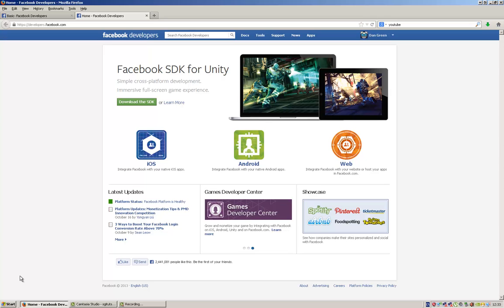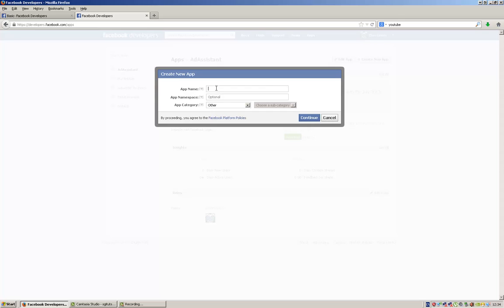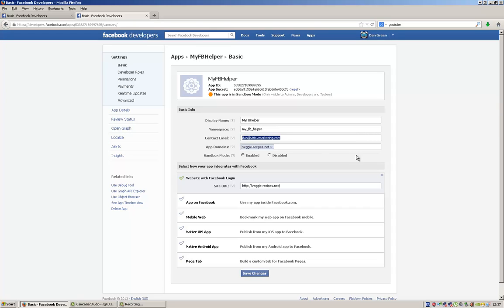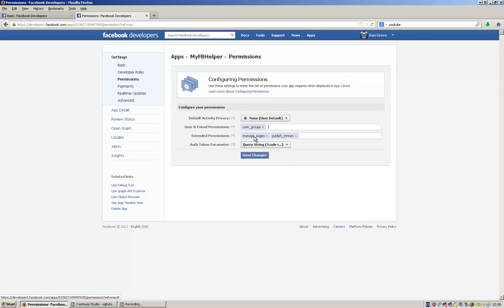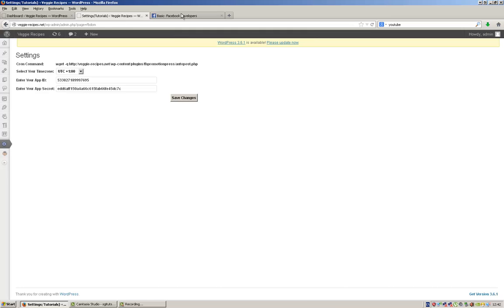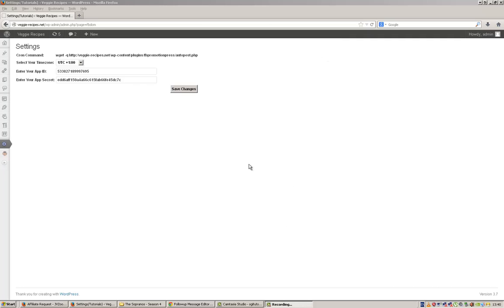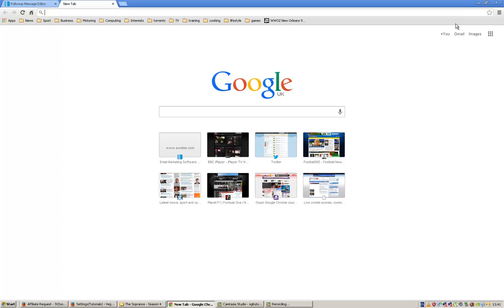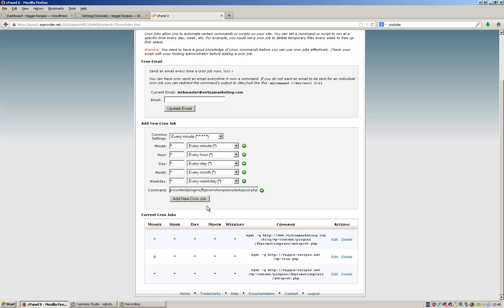Step 1 - Setting Up Social Group Infiltrator Plugin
Step 1 - Setting Up Social Group Infiltrator Plugin Video Tutorial.